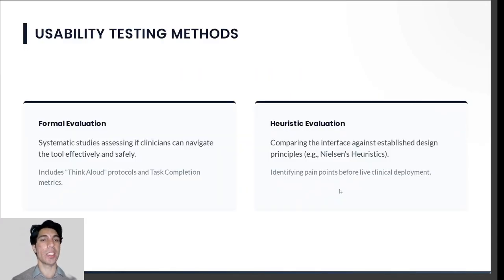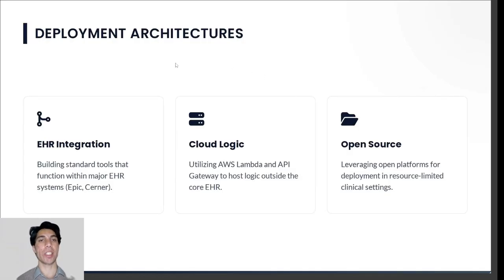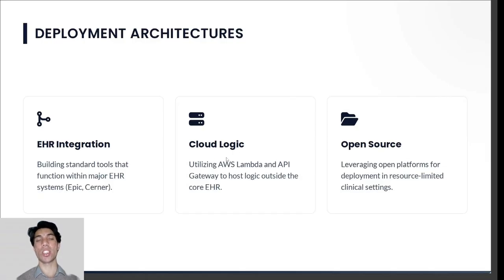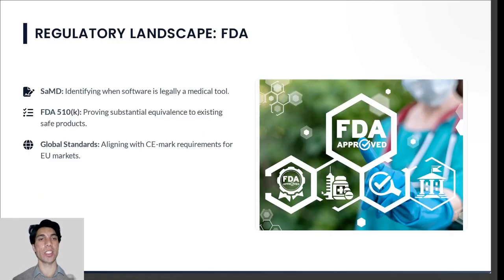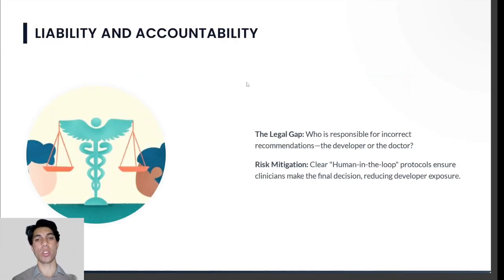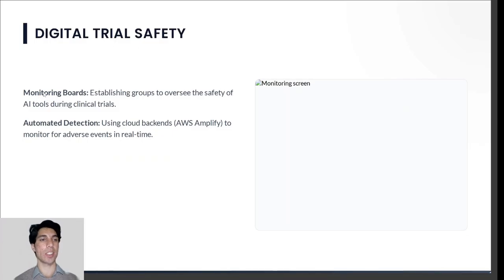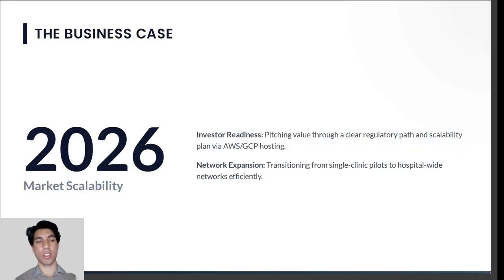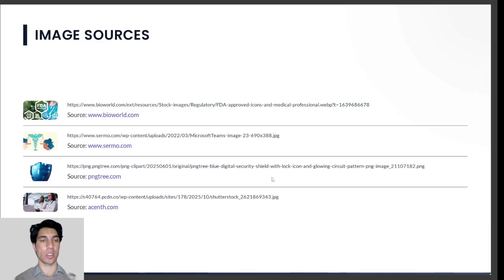Lecture 3.0.11: Usability testing & rapid cycle evaluation, Regulatory & liability issues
In Lecture 3.0.11 of the Masters in Health Data Science program, we dive into the evaluation, regulation, and real-world deployment of Clinical Decision Support Systems (CDSS).

After understanding CDSS architecture and implementation, this session focuses on what truly determines success in healthcare AI: usability, safety, legal compliance, and regulatory approval.

🔑 Key Topics Covered:
• Usability Testing in Clinical AI
• Formal evaluation (task completion, think-aloud protocols)
• Heuristic evaluation (Nielsen usability principles)
• Iterative Testing & Continuous Improvement Cycles
• CDSS Deployment Architectures
• EHR integration (Epic, Cerner)
• Cloud-based logic (AWS Lambda, API Gateway)
• Regulatory Landscape
• FDA Software as a Medical Device (SaMD)
• 510(k) approval pathway
• CE Mark alignment (EU compliance)
• Regulatory sandbox environments
• Legal Liability & Accountability
• Who is responsible: developer vs clinician?
• Importance of Human-in-the-Loop systems
• Data Privacy & Ethics
• HIPAA compliance
• Safe Harbor de-identification
• Bias and ethical risks in AI models
• Clinical Workflow Integration
• CDS Hooks pipeline (EHR → API → Model → Alert)
• Safety Monitoring
• Digital Trial Safety Monitoring Boards
• Real-time adverse event detection (cloud-based systems)
• Business & Scalability
• Investor readiness for clinical AI
• Scaling from pilot to hospital-wide deployment
• Cloud-native architecture (AWS, GCP)

Deploying a CDSS isn’t just about building a model—it requires:
• Regulatory approval
• Legal compliance
• Seamless clinician adoption
• Safe and ethical AI behavior

Without these, even the most accurate model cannot be used in real clinical settings.

• Health Data Science students
• Clinical AI developers
• Healthcare IT professionals
• Researchers in digital health & medical AI

📌 By the end of this lecture, you will:
✔ Understand how CDSS systems are evaluated in practice
✔ Navigate FDA and regulatory approval pathways
✔ Design legally compliant and ethical AI systems
✔ Build scalable, deployment-ready clinical solutions